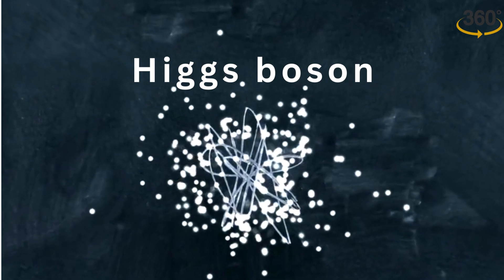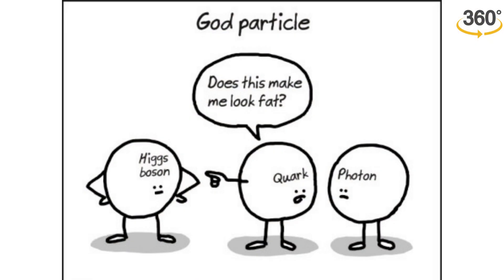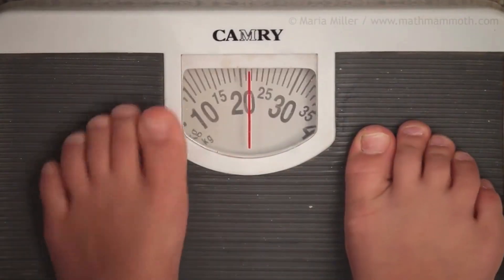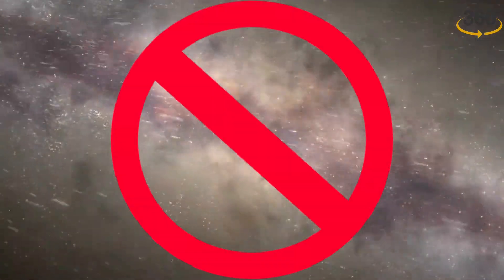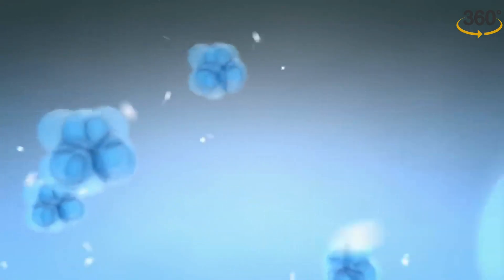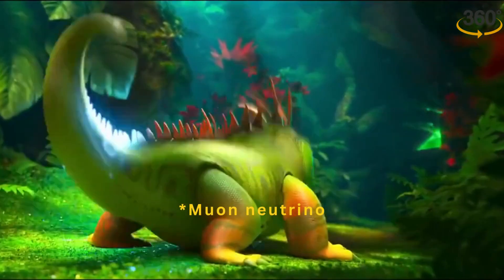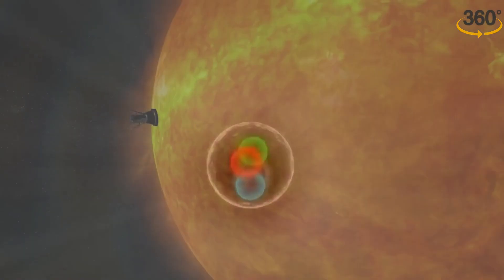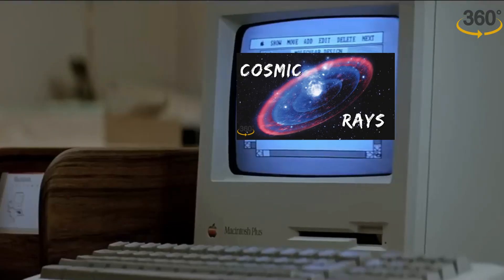God particle and the Ghost particle | Higgs boson and Neutrino | A Tale of Two Subatomic Particles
Have you ever heard of the "God Particle" and the "Ghost Particle"? These two subatomic particles are some of the most fascinating and mysterious in the universe, and in this video, we're going to explore them in detail.

We'll start with the Higgs boson, also known as the "God Particle." Discovered in 2012 at the Large Hadron Collider in Switzerland, the Higgs boson explains how other particles in the universe acquire mass.

Next, we'll move on to the neutrino, also known as the "Ghost Particle." These tiny particles are extremely difficult to detect because they rarely interact with matter.

In this video, we'll discuss the properties and behaviors of these two particles, how they compare, and why they are so important for our understanding of the universe and the fundamental particles that make it up.

So, join us for an exciting journey into the world of the "God Particle" and the "Ghost Particle," and discover the role they play in shaping the universe.